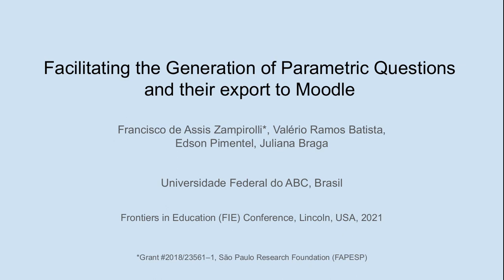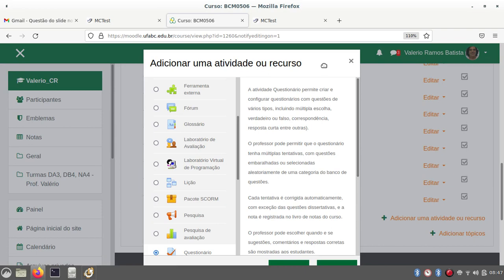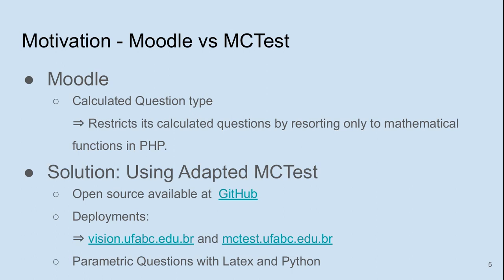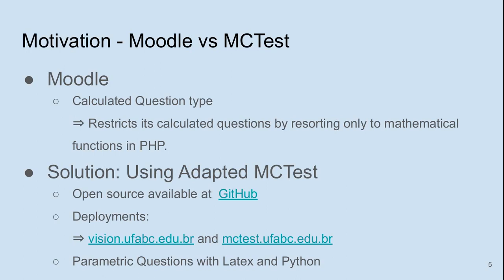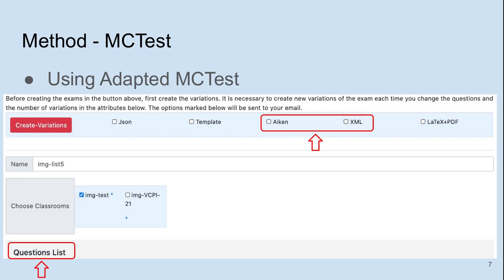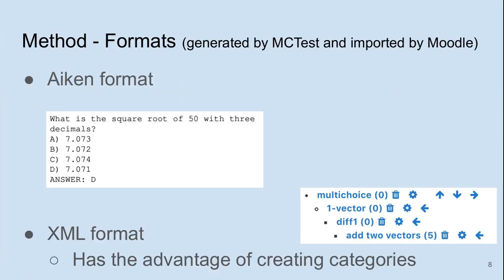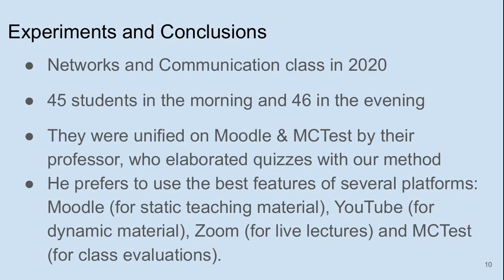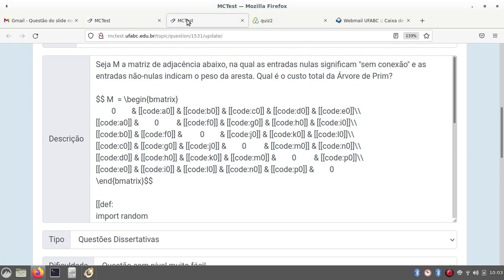34714 Facilitating QB Moodle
Apresentação feita pelo Prof. Valério Batista para o artigo publicado no FIE 2021